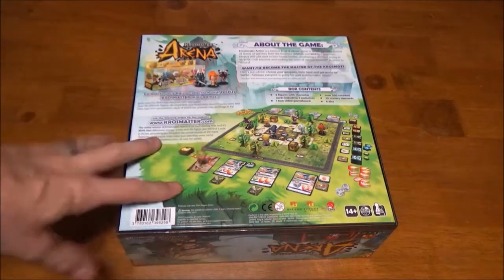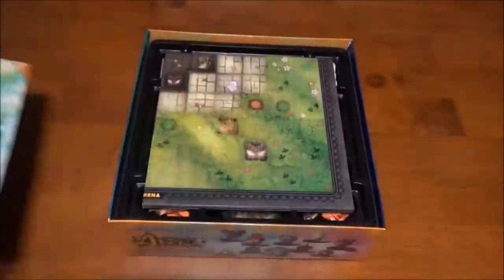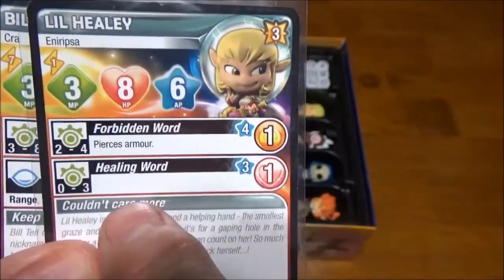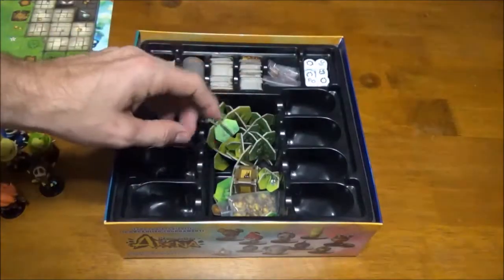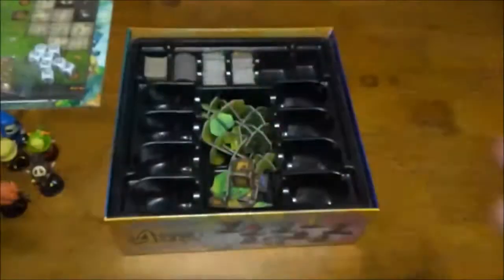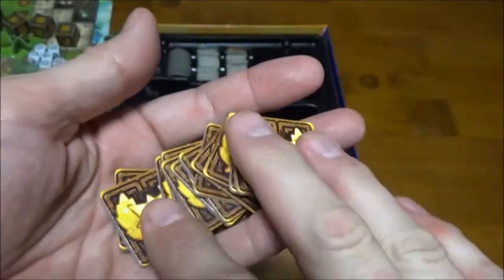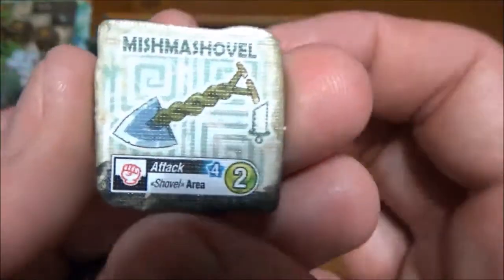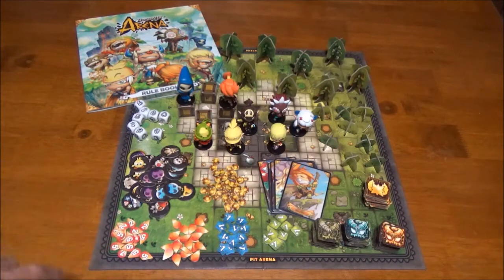Krosmaster Arena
Krosmaster: Arena is a player-vs-player, tactical card game with anime-style miniatures that offers the craftiest tacticians among you the chance to challenge other players to heated battles in arenas scattered around Hormonde. All players build their team using a pre-determined method, whether a point system, draft, or at random. Equip your team with spells, weapons and other items adapted to their requirements, then utilize their various talents and abilities to create a powerful fighting force. Every figure has a point value attached to it to help balance things out. Only those who are able to create a strong, yet versatile, strategy will prevail!